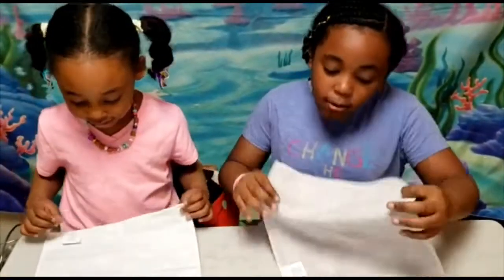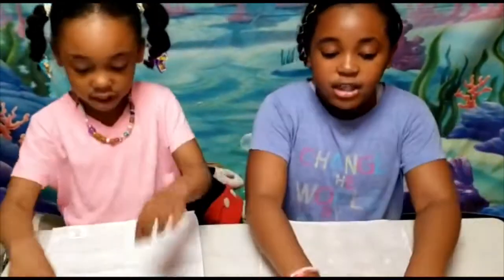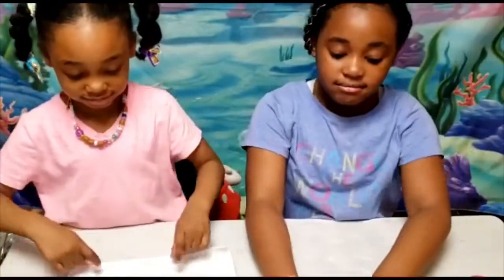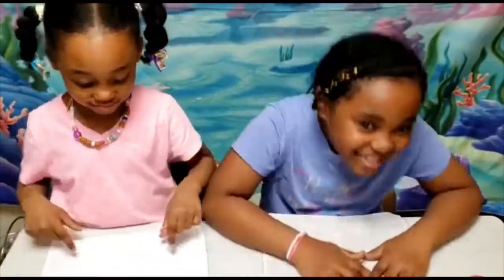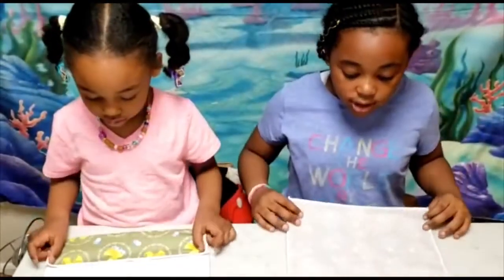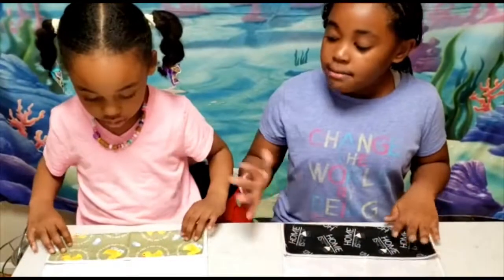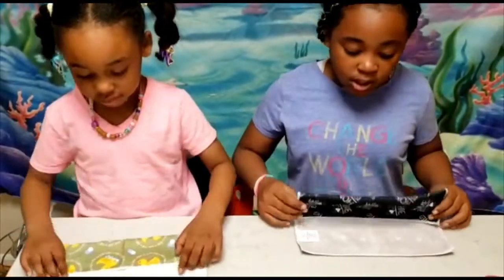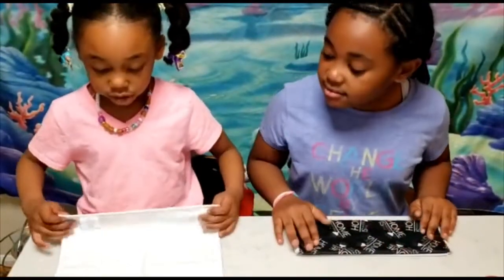DIY *NO SEW* FACE MASKS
How to make  face masks at home quick and easy!